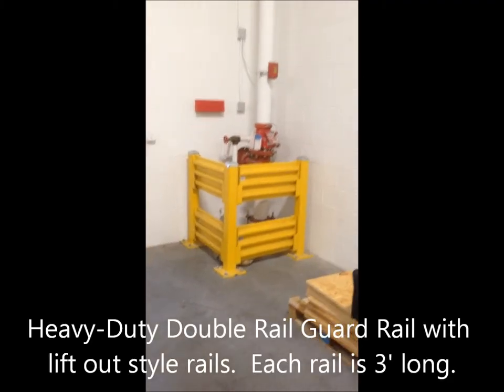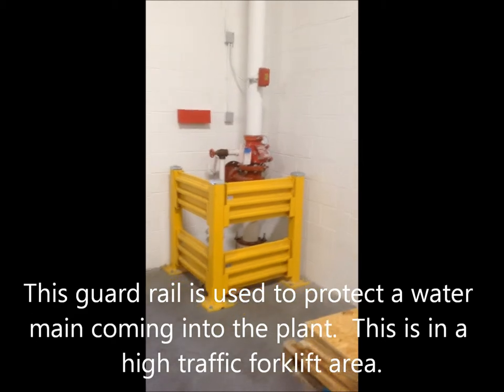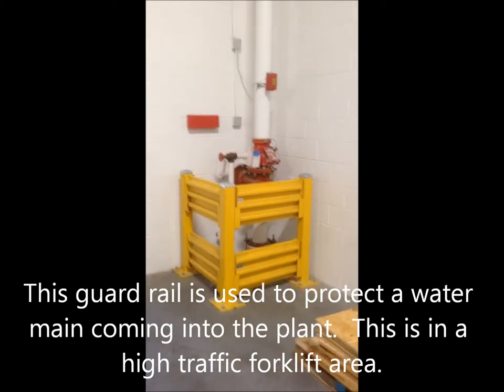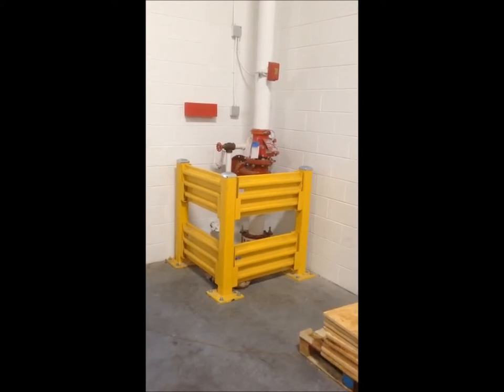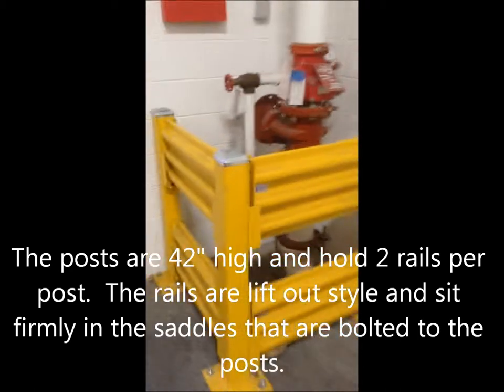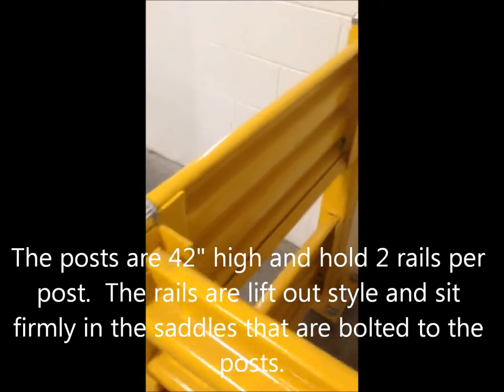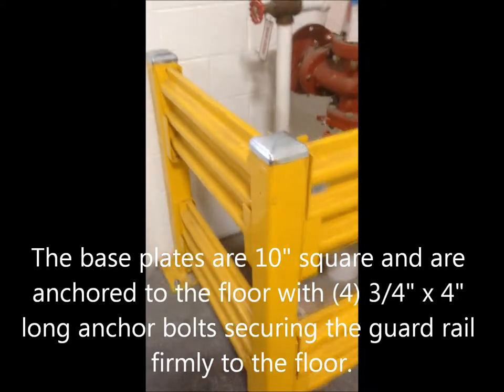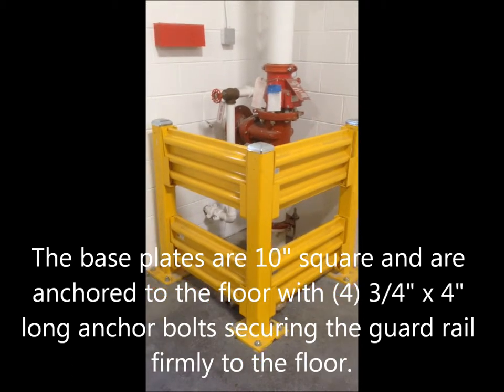HOW TO USE HEAVY DUTY GUARD RAIL TO PROTECT WATER MAIN IN A WAREHOUSE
We installed this heavy duty high impact guard rail in order to protect the water main inside the warehouse.  There is heavy forklift traffic in this area and the water main needed to be protected.  We used 3' long guard rails in an L-shaped corner style to protect the water main on both sides.  The guard rail is installed with 3/4" diameter concrete anchors to the 10" square base plates.